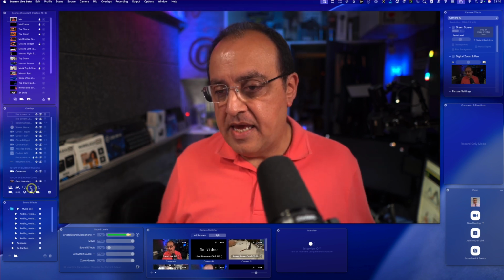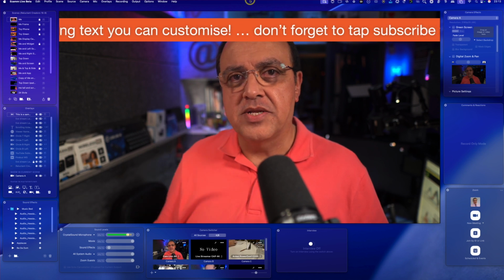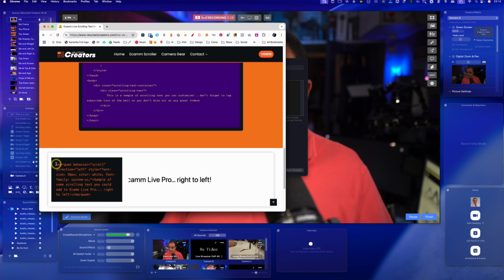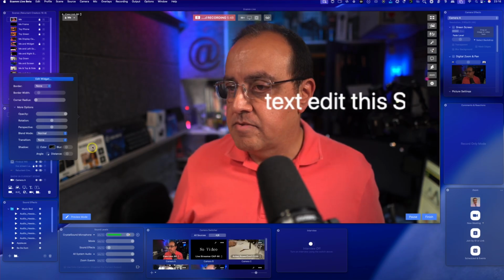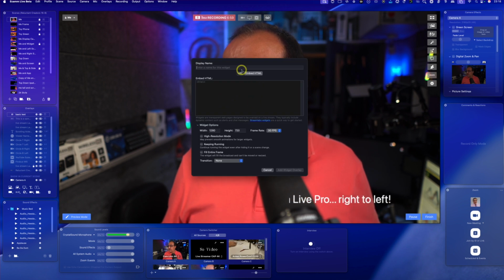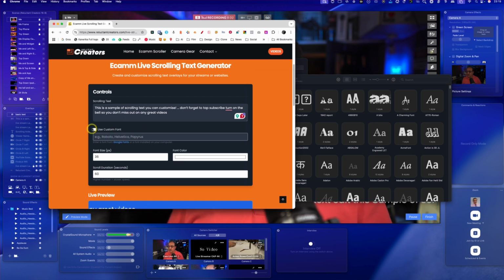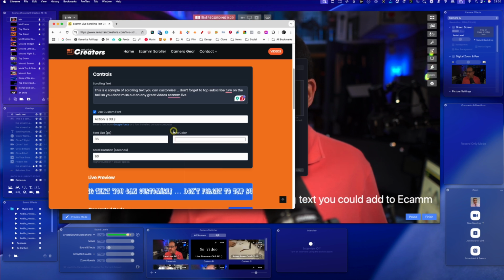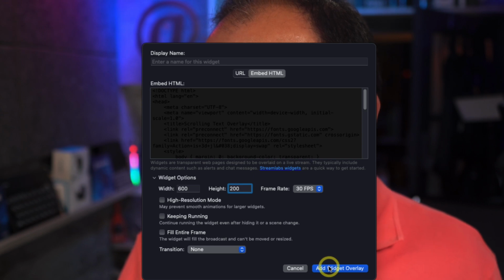How To Make Scrolling Text In Ecamm Live Easy! 3 WAYS Scrolling Ticker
How to add a scrolling news ticker to your Ecamm Live broadcast in three different ways!

In this quick tutorial on how to make a news ticker, we cover the simple built-in text ticker feature and two advanced HTML widget methods that allow you to use custom fonts and have more control over the final look.

I recommend
Elgato Stream Deck 15 Key
Elgato Stream Deck XL 32 Key

00:00 scrolling news ticker
01:54 HTML Basic Marquee Scrolling Text Ticker
04:36 HTML Scrolling Text Generator With Custom Fonts